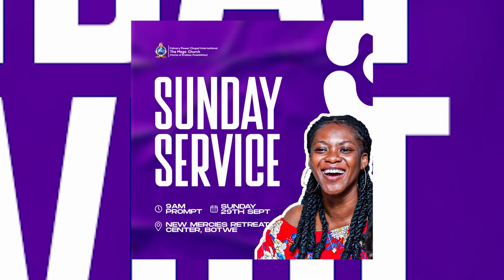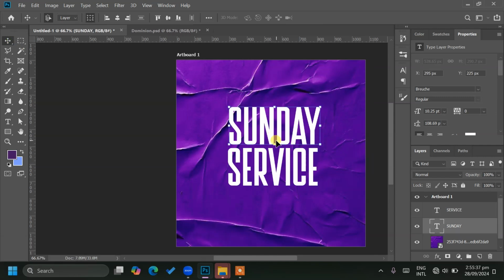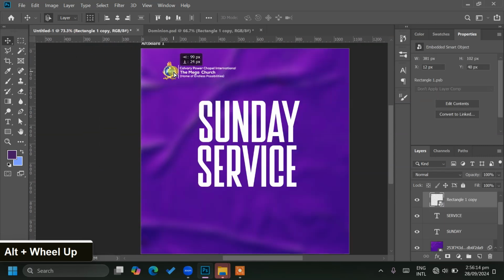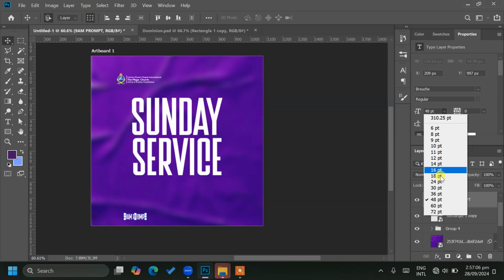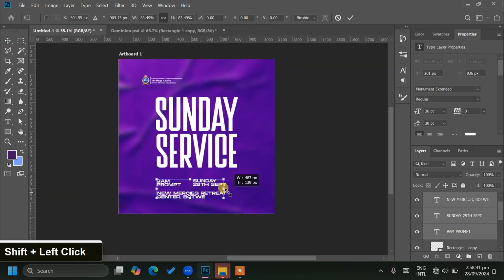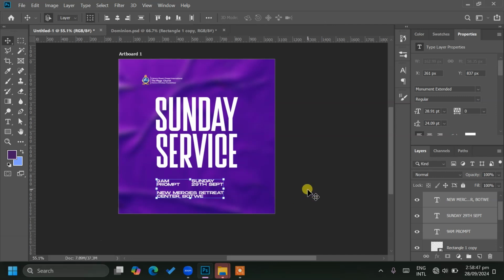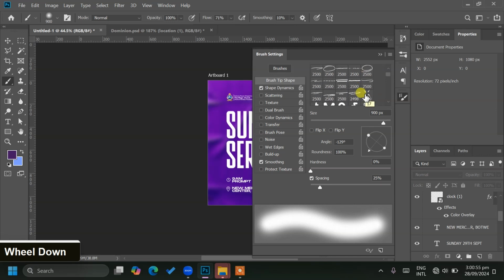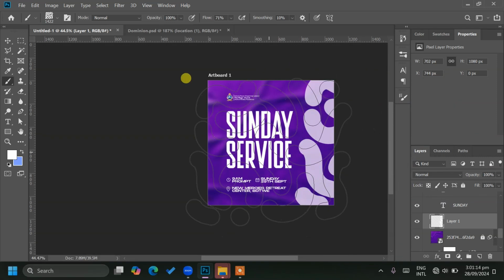How to Make a Church Flyer (And Why They’re Important)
Need to design an eye-catching church flyer for your upcoming event? Look no further! In this video, I'll show you a simple and effective way to create a modern church flyer that works for revivals, conferences, Sunday services, church parties, trips, and more. Watch now and get ready to make your event stand out!